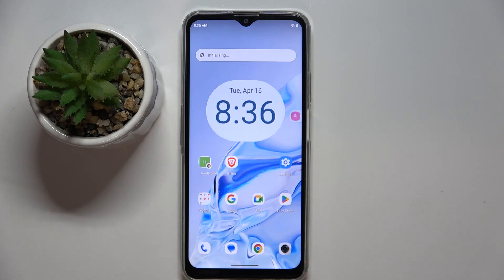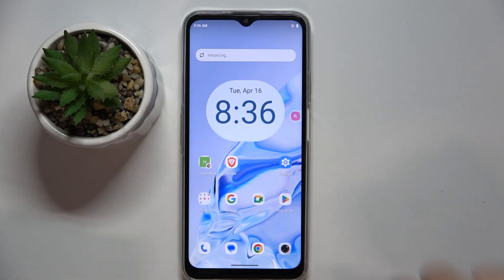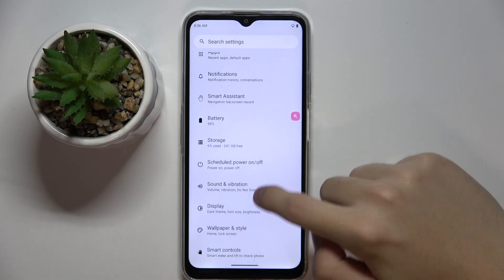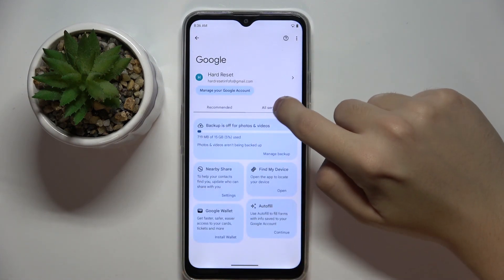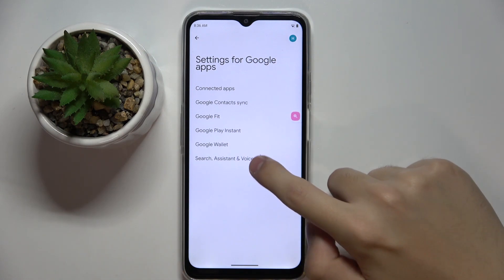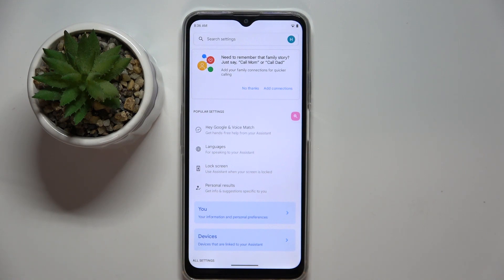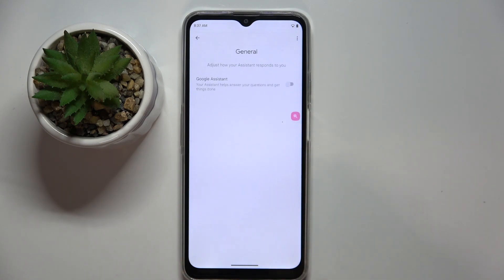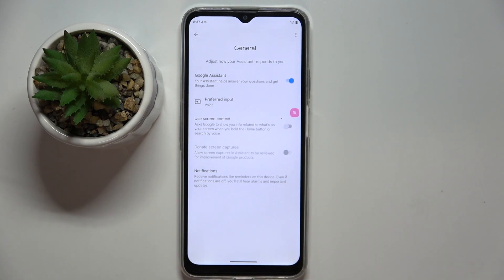Cubot Note 50 - How to Activate Google Assistant - Google Assistant Management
In this tutorial, we'll demonstrate how to activate and manage Google Assistant on your Cubot Note 50 smartphone to enhance accessibility and usability. Google Assistant features are essential for users who require assistance in controlling their devices using voice commands. Whether you need to search the web, send messages, or perform other tasks on your device, the Cubot Note 50 offers versatile options to suit your needs. We'll walk you through the process of accessing and adjusting Google Assistant settings, including enabling, disabling, and customizing Google Assistant. Whether you're looking to make your device more accessible or navigate your device with ease, join us as we explore the Google Assistant features of the Cubot Note 50.

How to access Google Assistant settings on the Cubot Note 50? How to enable and disable Google Assistant on the Cubot Note 50? How to adjust the sensitivity of Google Assistant on the Cubot Note 50? How to customize Google Assistant for easy navigation on the Cubot Note 50? How to remove or reset Google Assistant settings on the Cubot Note 50 if needed?